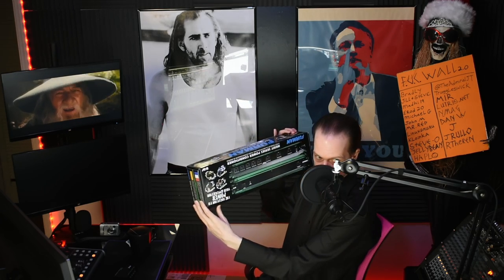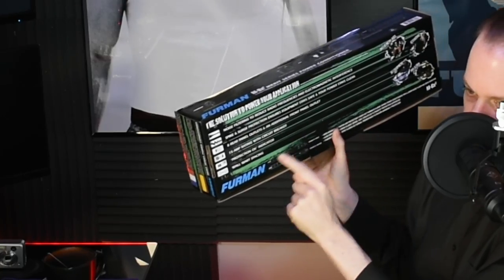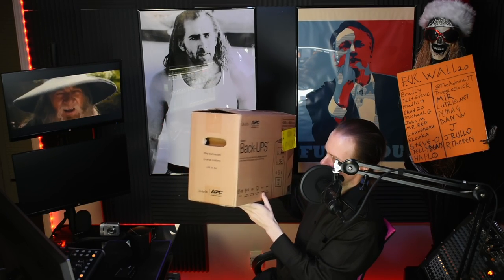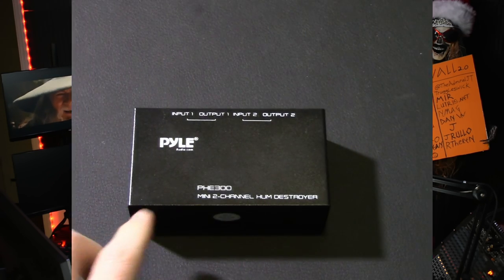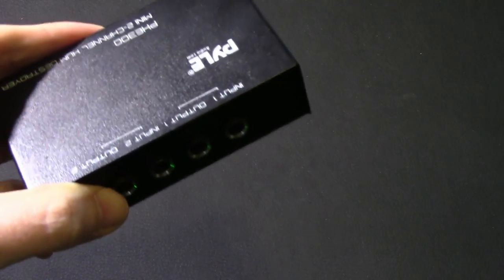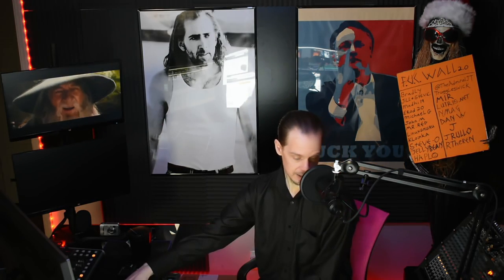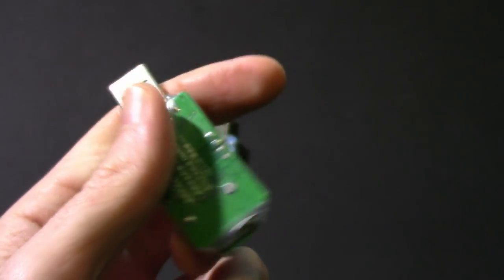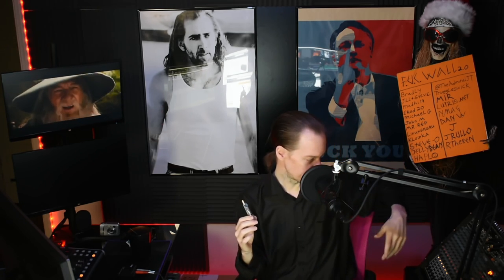Eliminating Ground Loops Hum/Buzz/Distortion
In an electrical system, a ground loop occurs when two points of a circuit both intended to be at ground reference potential have a potential between them. They exist for no other reason than to make your life a living hell. Let me show you two devices that will exorcise that nasty little gremlin so you can live that hum, buzz, and distortion-free lifestyle.

Devices that actually work
USB Voltage Isolator
Pyle Mini Hum Eliminator